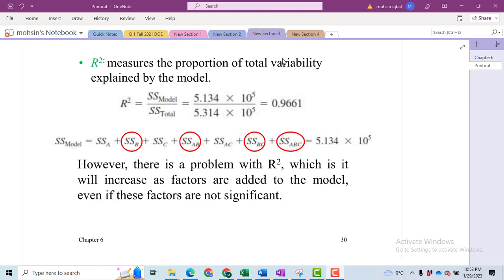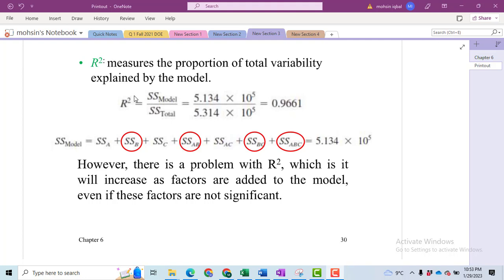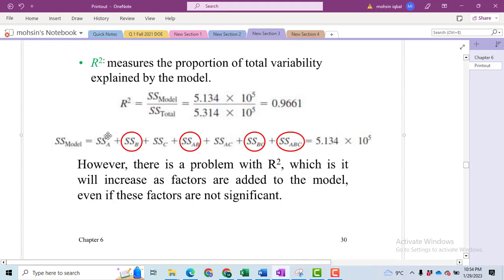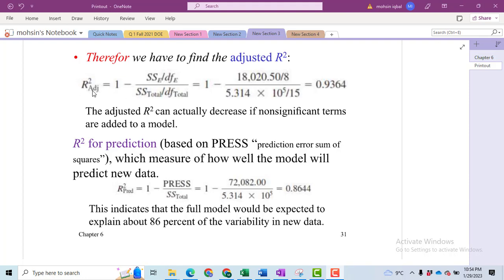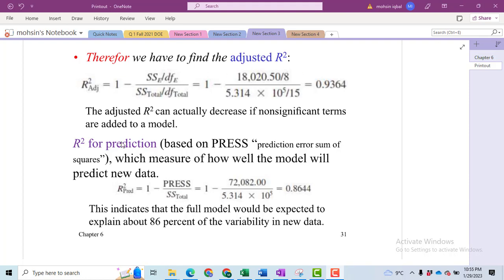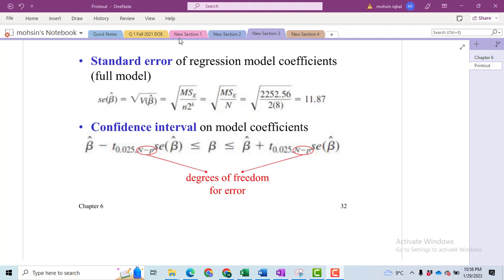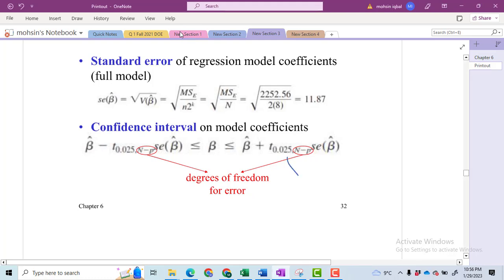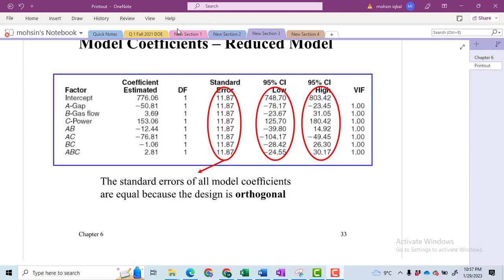2^3 Factorial Design | 2k Factorial Design | 2^3 Problem Solved By Hand Part 5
Hello

R Square
R Square Adjusted
R Square Predicted
Standard Error
Confidence Interval